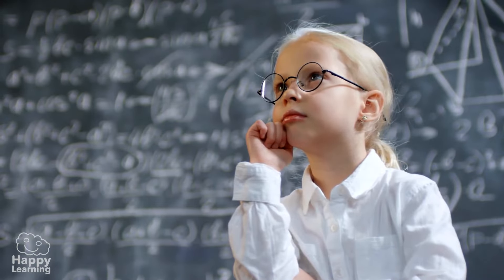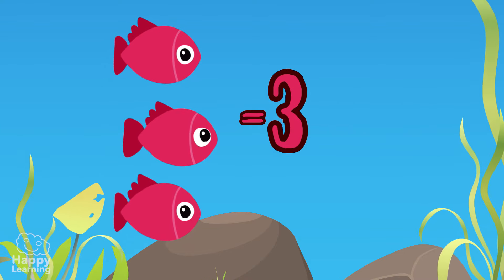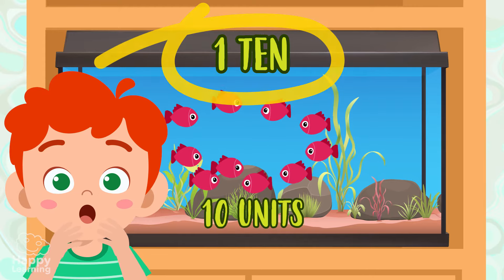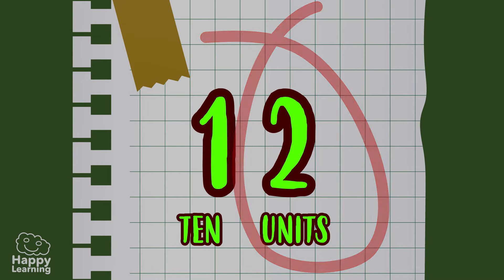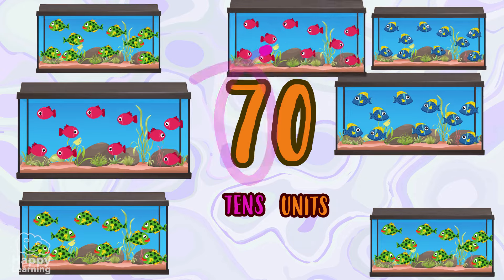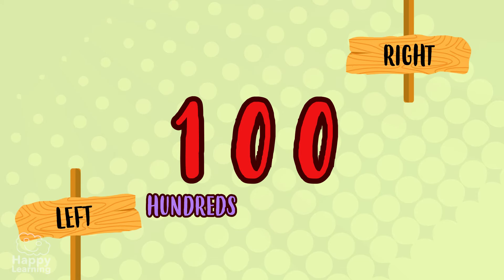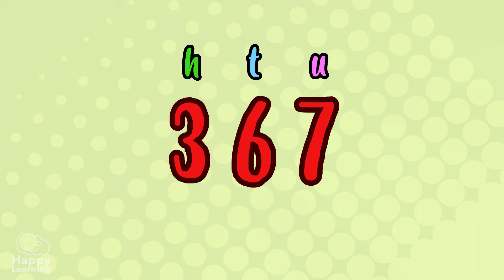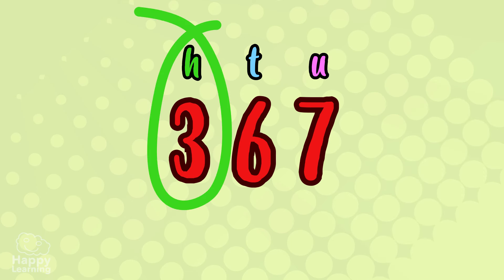UNITS, TENS AND HUNDREDS | Educational Videos for Kids